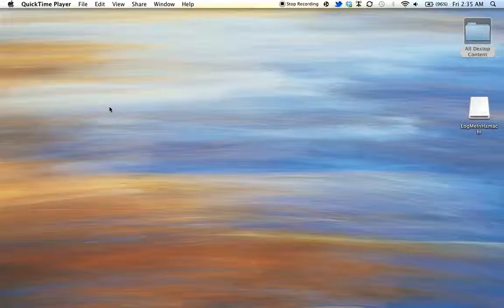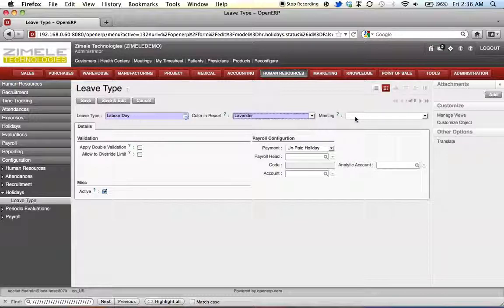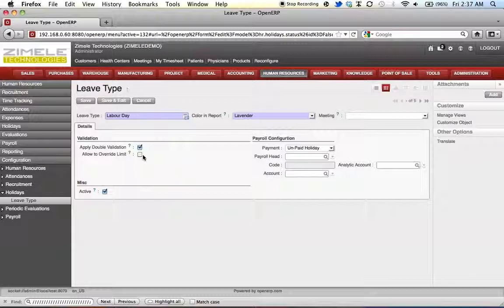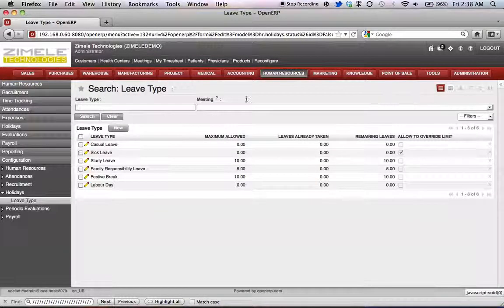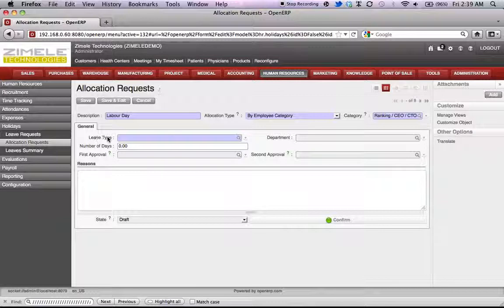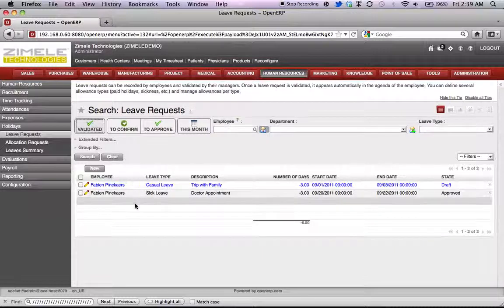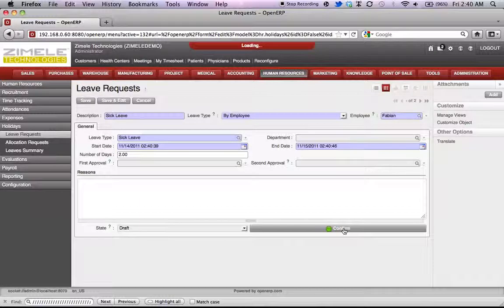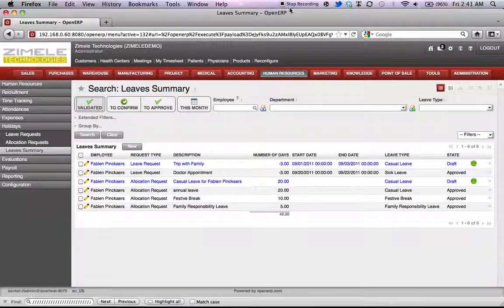OpenERP-Leave Management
Leave Allocation in OpenERP